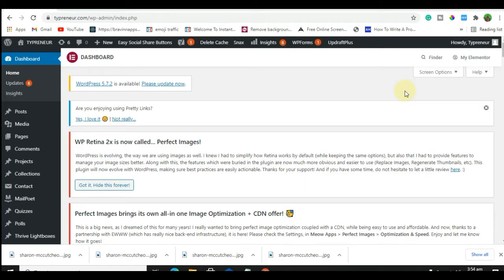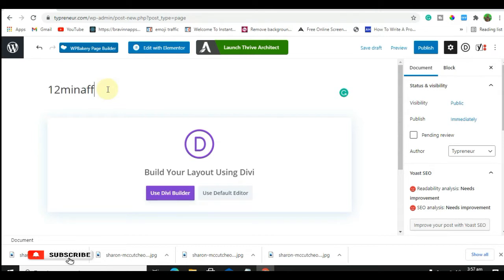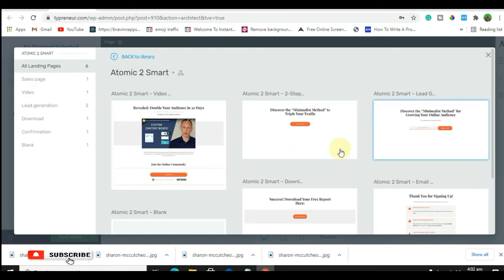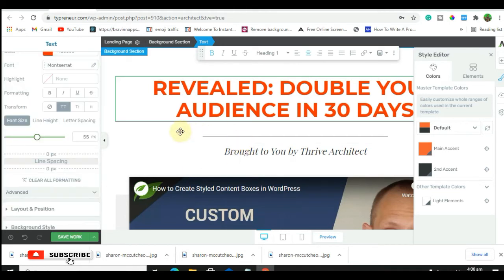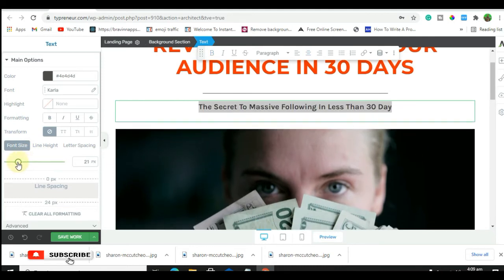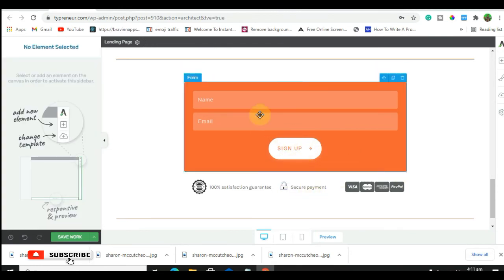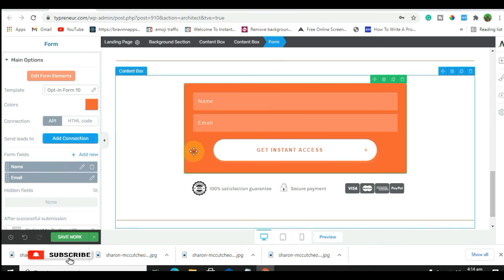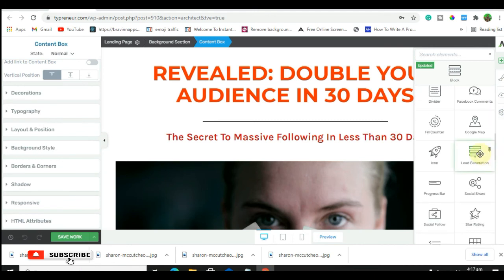How To Create A Landing Page With Thrive Architect | ClickFunnels Alternative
how to create a landing page with thrive Architect even as a complete beginner with funnels.
Discover A detailed step by step guide in This Thrive Series On "How To Create Funnels And Landing Pages With Your Wordpress Website Using Thrive Themes"

✔✔Most Recommended Way To Make Up To $2k per month Online Even As A Complete Beginner

👍Grow On Youtube With Tubebuddy(FREE)
Others: